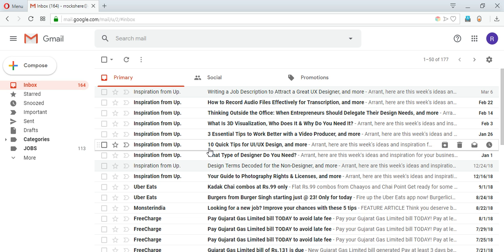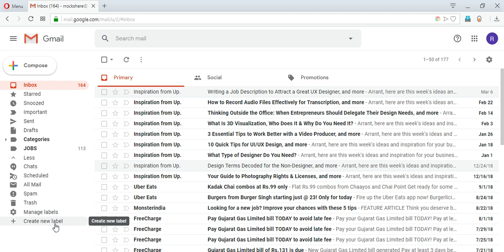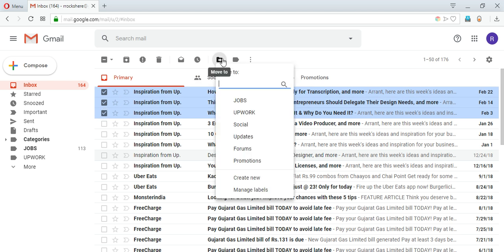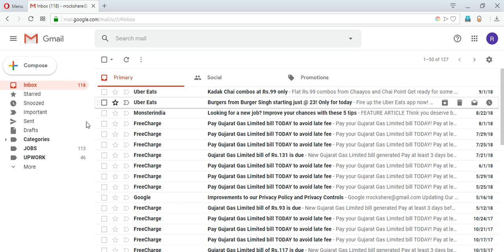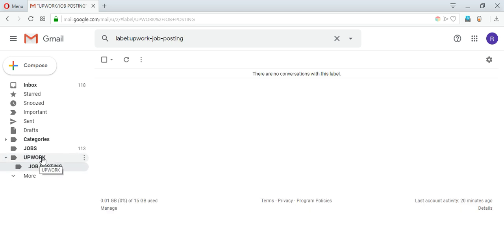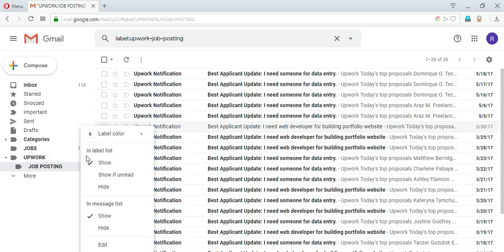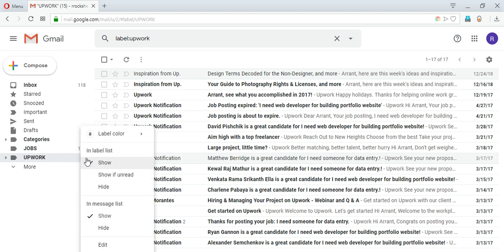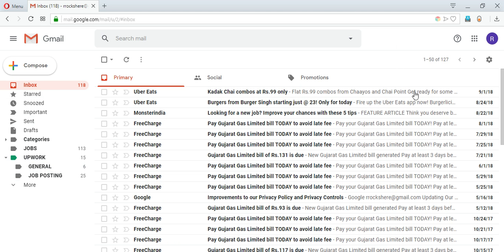Organizing Gmail Inbox - Labels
Mailbox gets cluttered up after several hundred mails gets in our inbox.
Enter Labels : The best way to organize your mails in one place.

In this video we will learn how can we use the power of labels to organize our inbox and find our emails in less effort.

To learn how this process can be automated watch